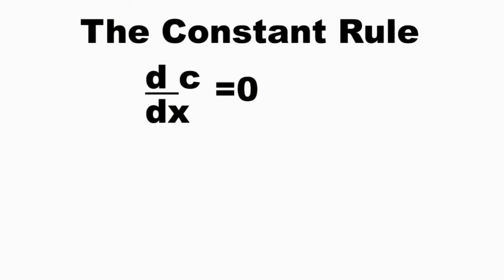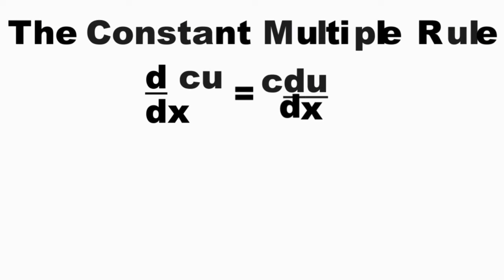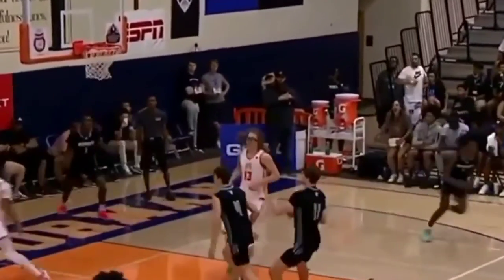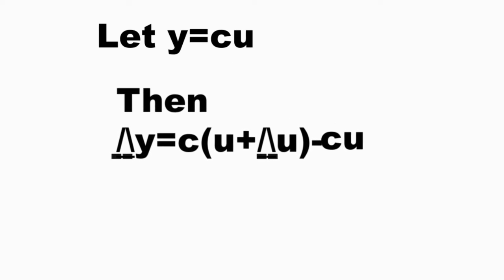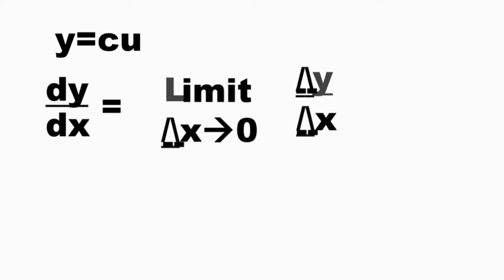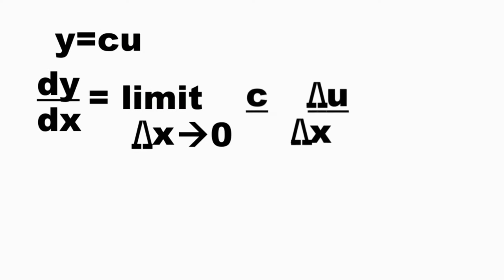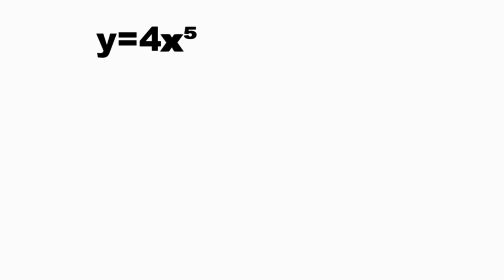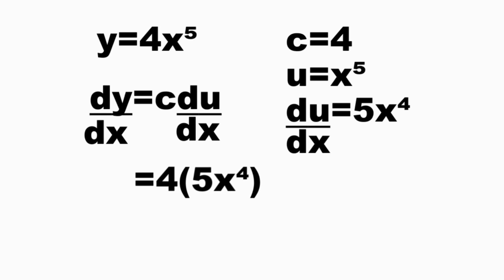Rules for Differentiation (Constant, Identity and Constant Multiple Rule)